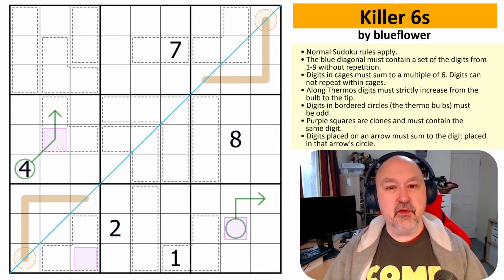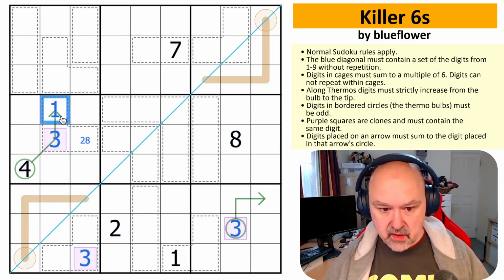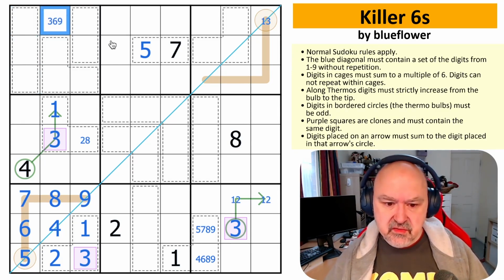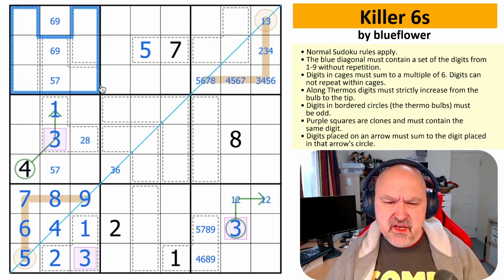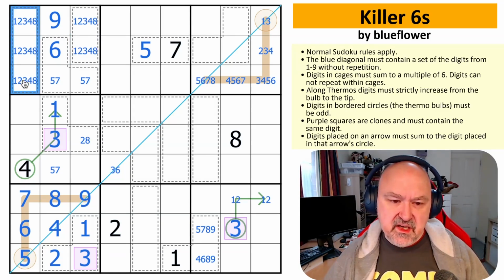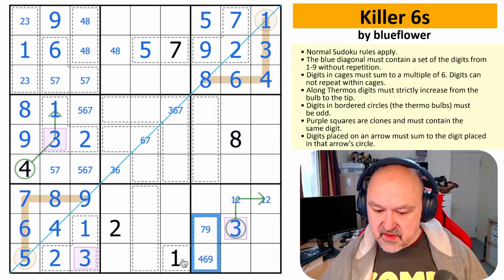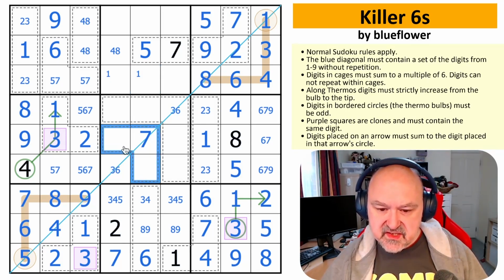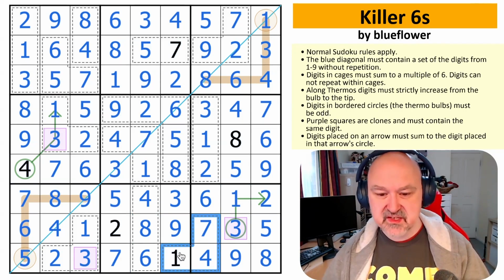Please keep your 6s safely caged in this sudoku.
My solve of "Killer 6s" by blueflower, a sudoku using many constraints, including ambiguous killer cage totals based on multiples of 6.

blueflower is a new setter and this is her first puzzle. Congratulations on getting started, and well done on a very interesting puzzle.

Puzzle Rules:
- The blue diagonal must contain a set of the digits from 1-9 without repetition.
- Digits in cages must sum to a multiple of 6. Digits can not repeat within cages.
- Digits in bordered circles (the thermo bulbs) must be odd.
- Purple squares are clones and must contain the same digit.